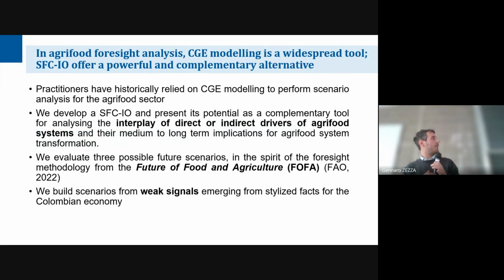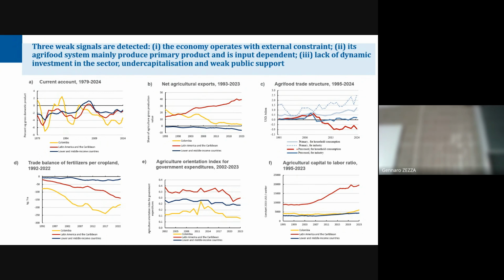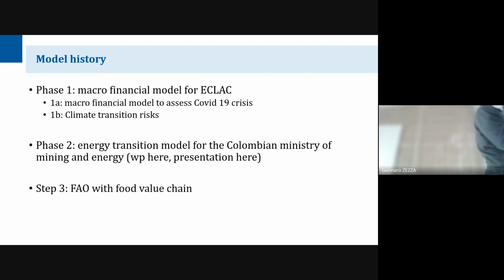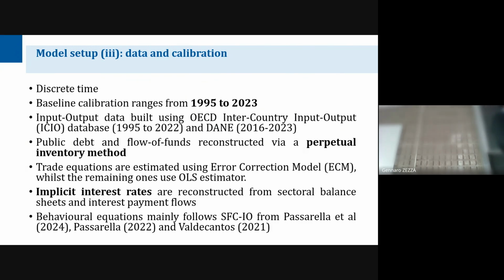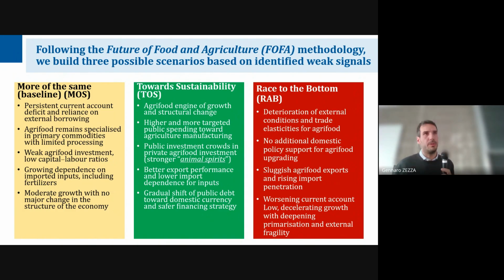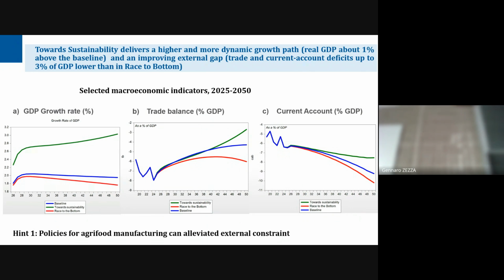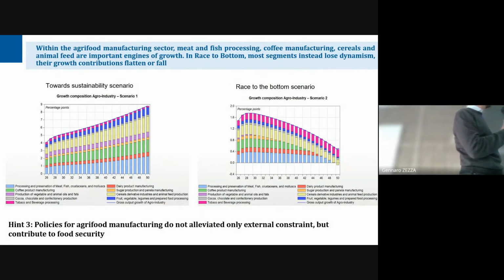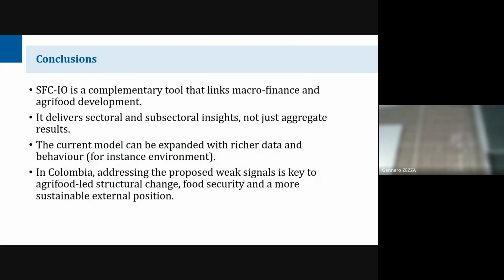Lorenzo Nalin - Cassino 2026, Jan.16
“Boosting Colombia’s Agrifood Value Chain: Insights from an Ecological Stock-Flow-Consistent Input-Output Model”, a paper by L.Nalin, G. T. Yajima & L. Rojas Rodriguez, presented by Lorenzo Nalin - FAO - at the Third International Workshop on Empirical Stock-Flow Consistent Modeling.